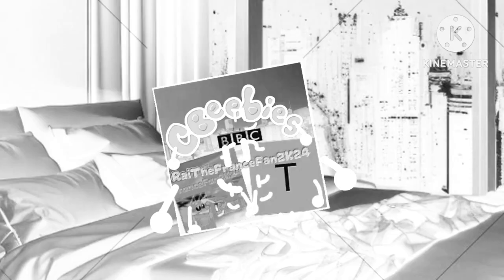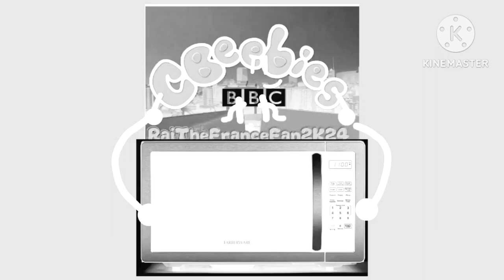KineMaster Series: Me Makes a Hot Dog! In G Major 1 + Noir